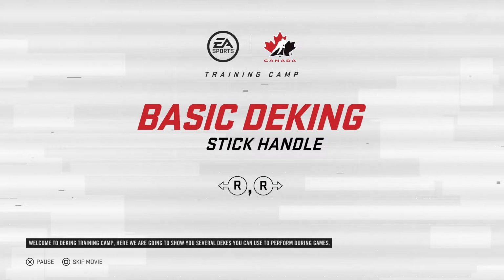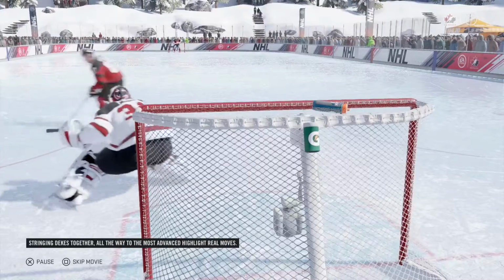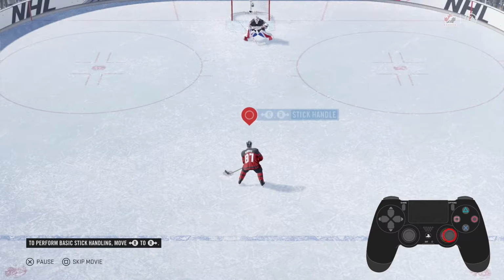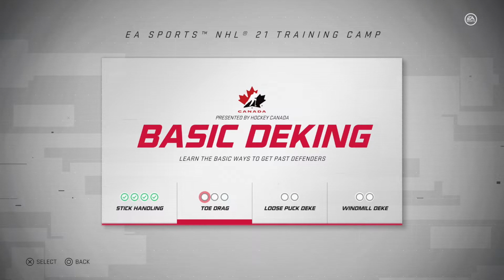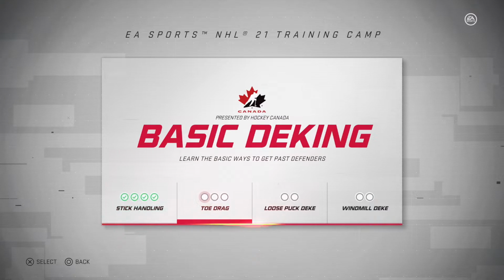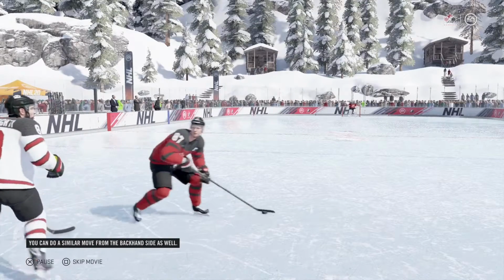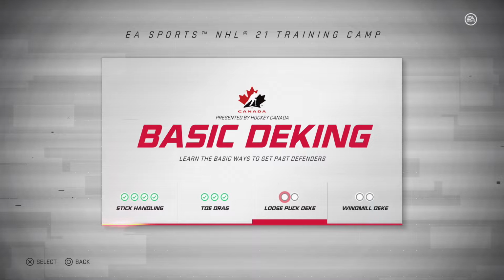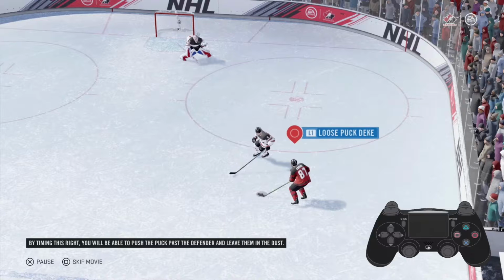NHL 21 | Gameplay Walkthrough | Training Camp | Part 5 | PS4 Pro